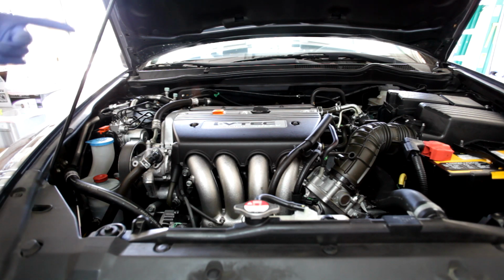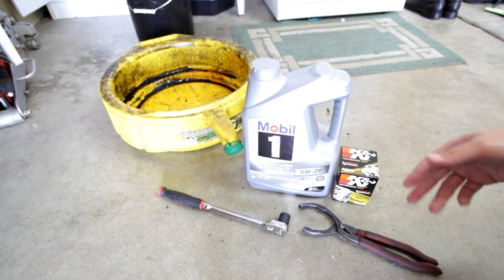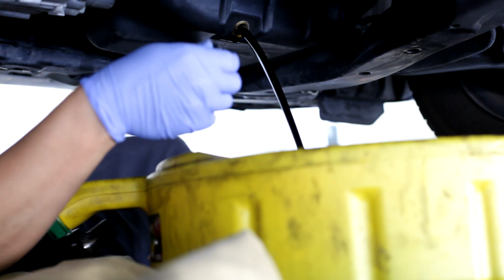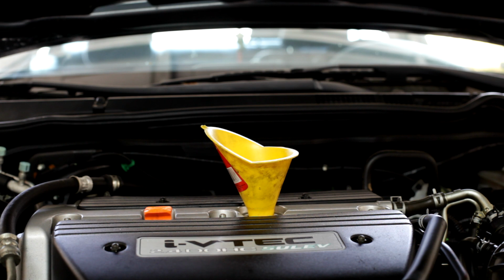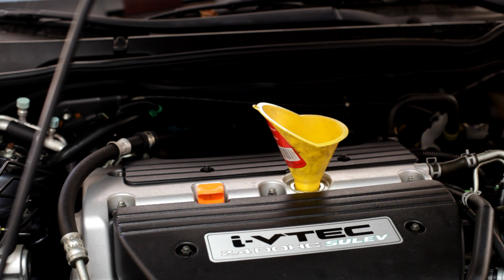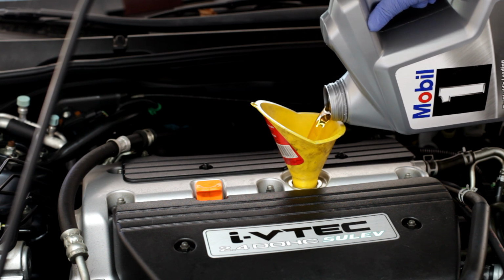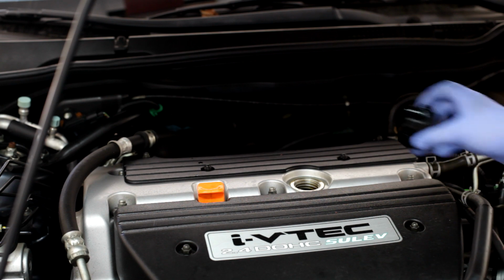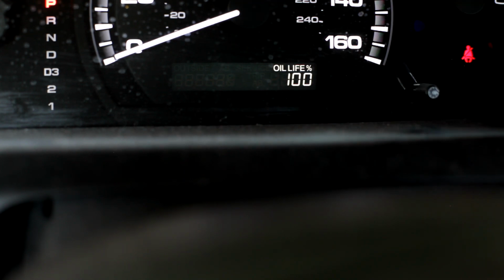2003-2007 Honda Accord oil change HD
2006 Honda Accord oil change.

Tools:
3/8 Ratchet
17mm socket
Lisle 63600 Oil Filter Tool
Jack and jack stands
Drain pan

Parts:
5w-20 oil 4.5 qts
Honda Drain plug gasket
Oil filter

Torque specs:
Hand tighten